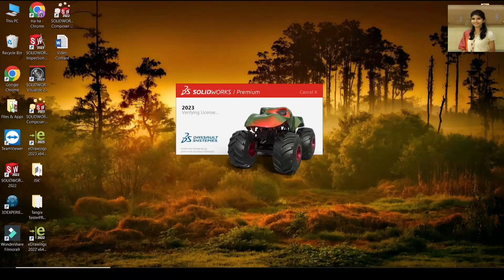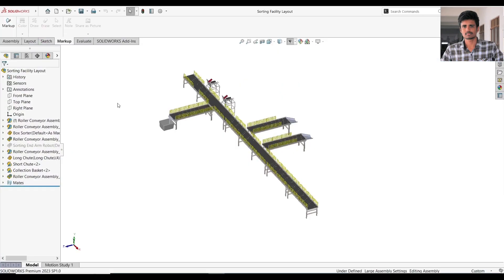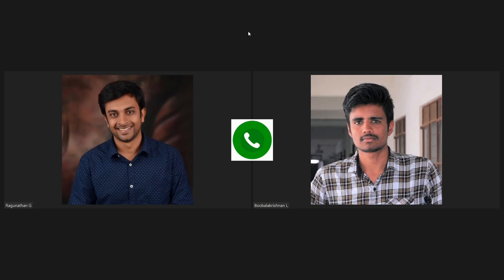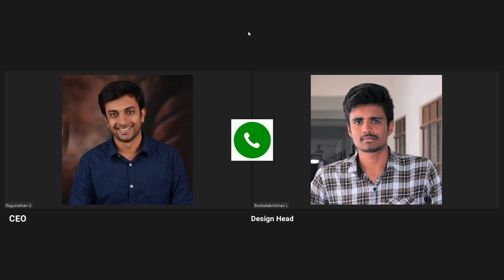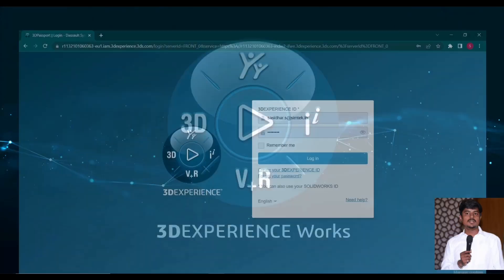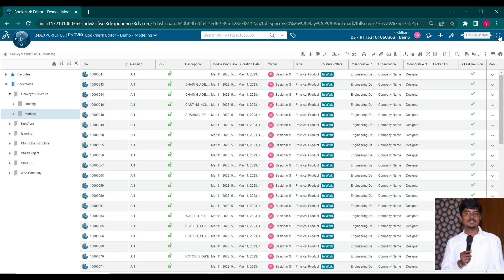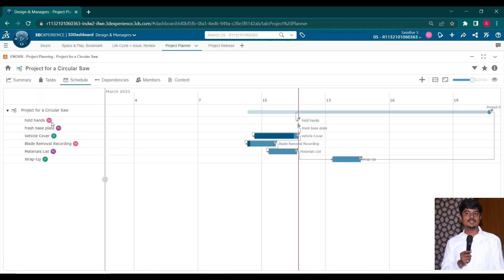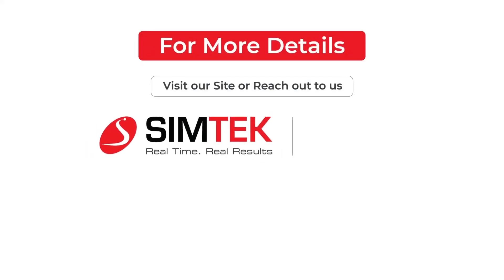Are you looking for a solution to optimize your delivery process, reduce cost and save time?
Our platform is designed to help companies overcome delivery time, cost & process challenges. We offer an intuitive system that allows businesses to prioritize their tasks, communicate and interact with stakeholders, track progress and manage resources in real time. Thousands of companies have already trusted us with their delivery process and are now achieving better results with less effort. Try us today and experience the power of our platform!

Here we showcase a short glimpse video,
To Streamline Your Approval Process Now!
To Solve Your Approval Challenges Now!
To Uncover your approval process solutions today!

Mohanraj SrinivasanPANNEER SELVAM RShivaneshan Suriya ManiamAnish Vaishnav TArumuga Raman CSasidhar SBoobalakrishnan LAbish M VDhamodharan PalanisamyDhamodharan PGayathri KLAKSHMI GHareesh RJanani SaravanakumarPrakash SudhakarSanthika SVijayalakshmi SrinivasanSiva subramaniam JVignesh Raja Byuvaraj pAnand PSimTek - Simulation TechnologiesVimal SIMTEKHR SimtekSimtekeso WebminRaghu Mech